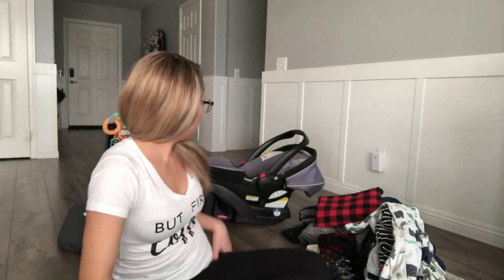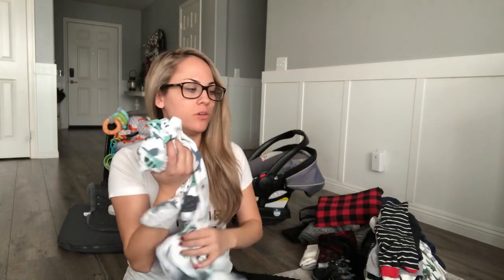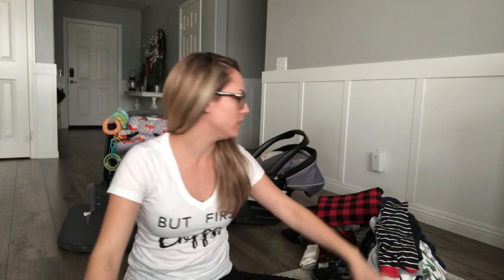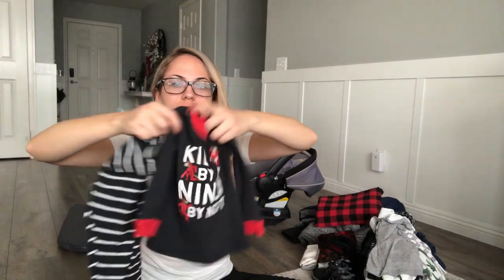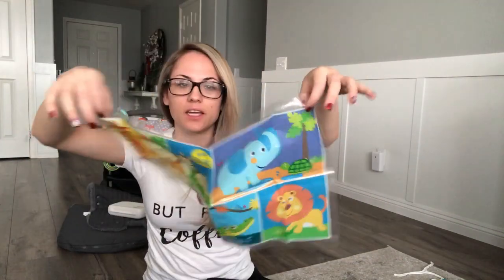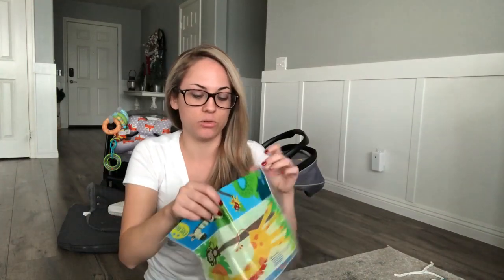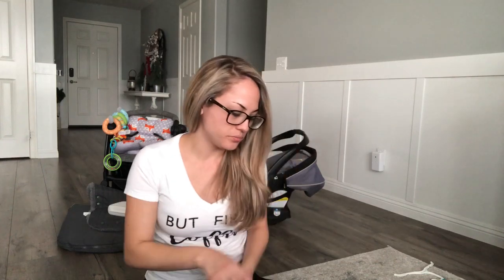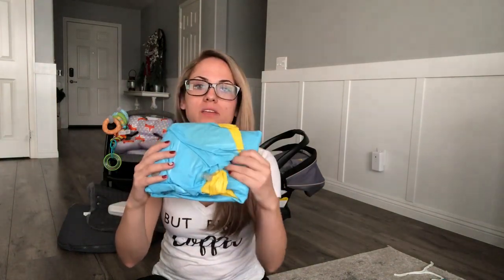What to pack for baby/toddler - tips and more winter edition.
Watch me as I show you what to pack when traveling with baby/ toddler for a winter vacation.

Stroller sleep bag to keep babies warm:

Tiny Wonders stroller:

Double jacket Oshkosh:

Travel bottle cleaner:
OXO Tot On-The-Go Drying Rack with Bottle Brush, Teal

Guava lotus travel crib:
Lotus Travel Crib - Backpack Portable, Lightweight, Easy to Pack Play-Yard with Comfortable Mattress - Certified Baby Safe